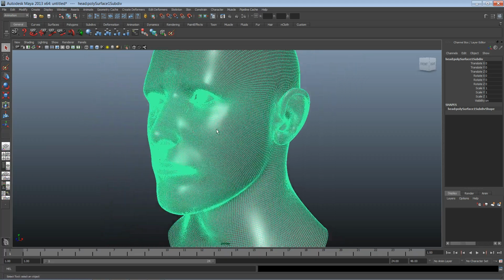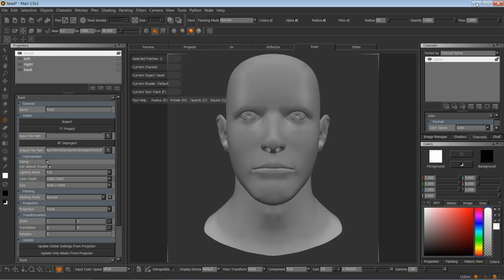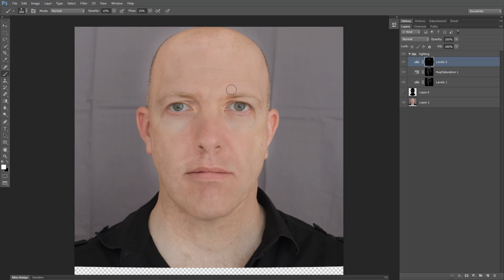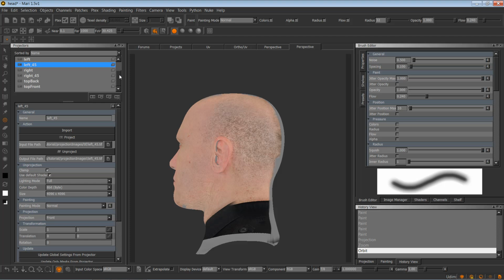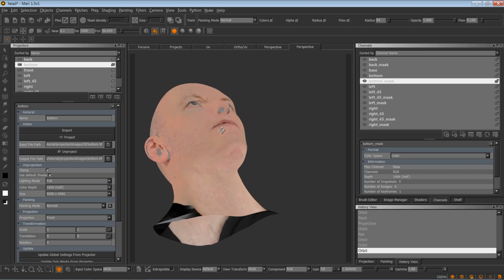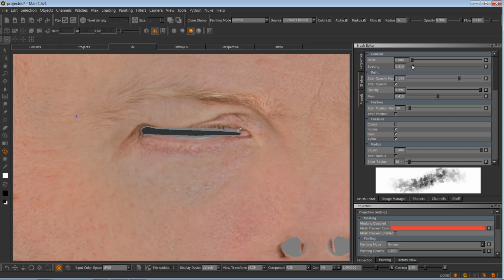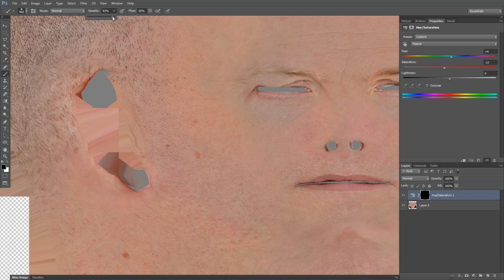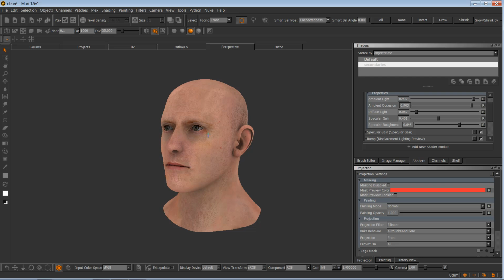306 Texture Projection Techniques in MARI (SM Archive)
Learn how to quickly create texture projections in MARI with this project. We'll be demonstrating the entire procedure, starting from the raw camera images. We then take you through the process used to create diffuse, bump, roughness and reflection maps. The focus of this tutorial is on human skin, but the techniques used here can be applied to any texturing process. All raw camera image references, MARI files and an .obj with the head model are included.